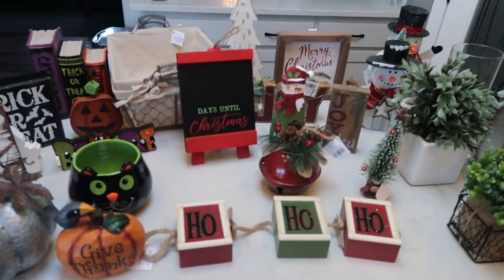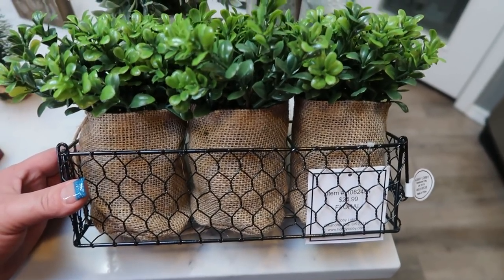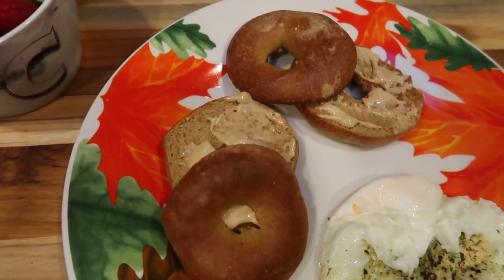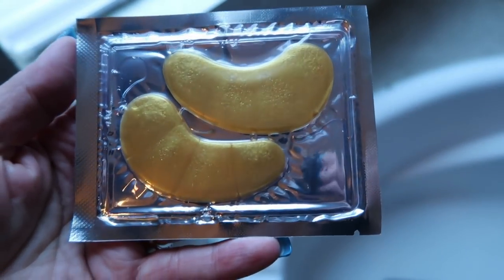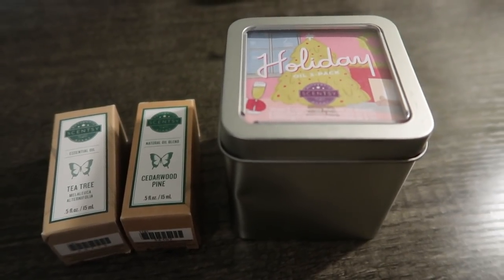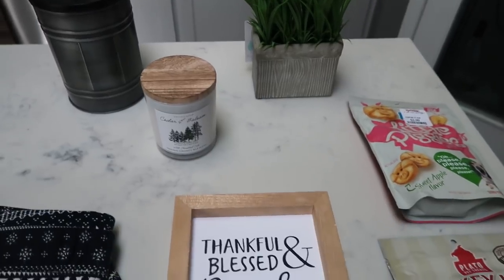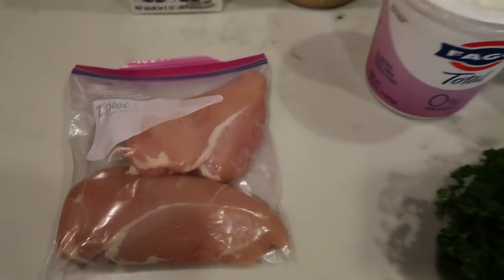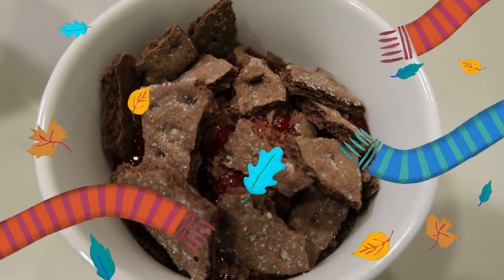WHAT I EAT IN A DAY TO LOSE WEIGHT ON THE WW GREEN PLAN | SKINNY CHICKEN ALFREDO | WEIGHT WATCHERS!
HAPPY WHAT I EAT WEDNESDAY!!  Come along with me today for some hauls, food, dogs and more!!  Enjoy!!  XO

SAVESOO - he

Savesoo.com is a platform offering different kinds of free amazon products. Register now and get amazon stuff for free!

**MODIFICATIONS: Fiber Gourmet Pasta (to order & no oil**

Code- jennswwjourney

Code- jennswwjourney

Code- jennswwjourney

HAPPY MAIL!!!